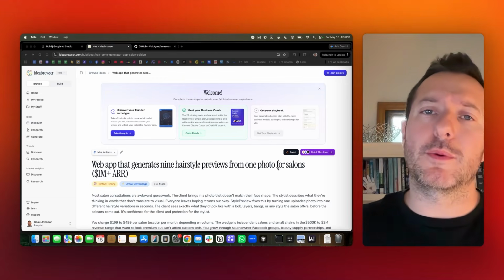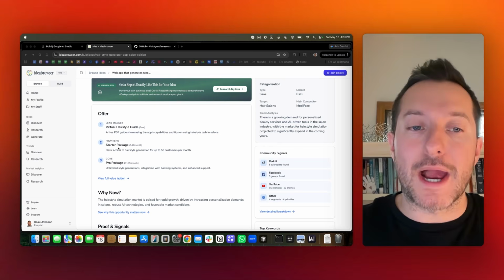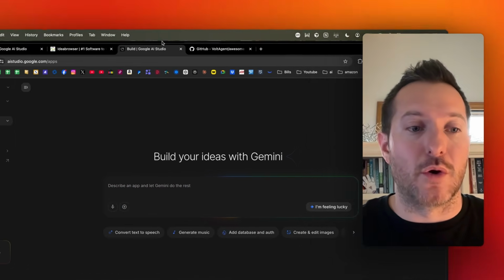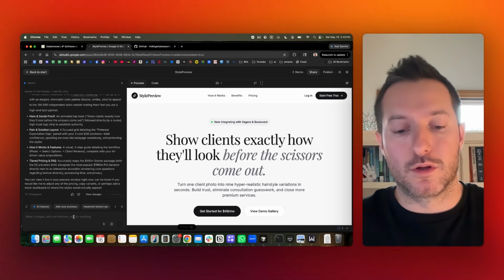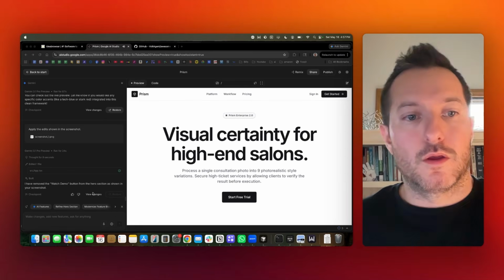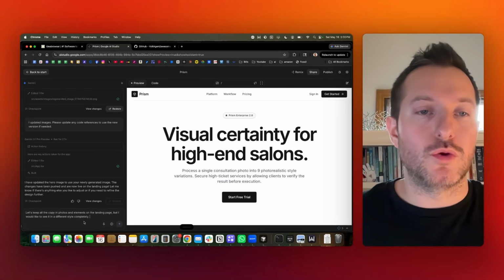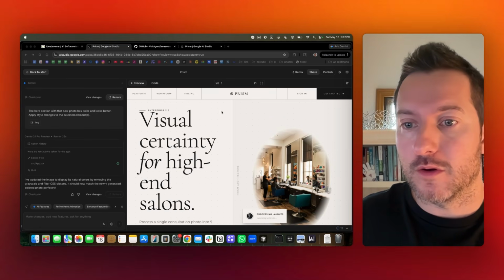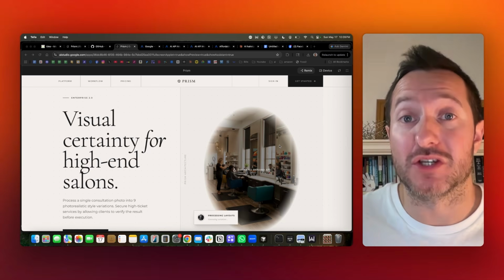Build Apps NOW Without Coding Skills (COPY ME)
I built an AI haircut app for the hair industry in under 15 minutes, and it turns one headshot into nine hairstyle variations a salon can show a client before a single snip. I used two tools: Idea Browser to pick and validate the idea, and Google AI Studio to build it. In this video I walk through every step, from the product requirements document to the landing page to the working feature. You will see how I connect Idea Browser straight into Google AI Studio with MCP, how I use Nano Banana to design the hero image, and how I get login, dashboard, and photo upload all working by the end.

TIMESTAMPS
00:00 – Nine haircuts from one photo
00:21 – The two tools: Idea Browser and Google AI Studio
00:44 – The problem salons have today
01:11 – Validating the idea with Reddit and web search
02:20 – The offer, lead magnet, and pricing
02:52 – Why the timing works
03:18 – How you sell this to a salon
03:43 – Connecting Idea Browser to AI Studio with MCP
05:01 – Starting with the product requirements document
05:39 – The first landing page goes live
06:16 – A design template built from 55 websites
07:59 – Editing the page by pointing at it
08:21 – Nano Banana designs the hero image
09:14 – Annotate mode
13:06 – Writing the feature spec
13:46 – The core feature: headshot in, nine haircuts out
15:11 – Making login, dashboard, and upload work
15:54 – Google AI Studio is free with a Gmail account

- How to turn a validated idea into a working app using a product requirements document as your vision
- How the Idea Browser MCP connector pulls a whole project into Google AI Studio
- How to use Nano Banana to design hero images and dashboards inside your build
- How annotate mode lets you edit a page by pointing at the part you want changed
- Why the feature spec is the document that makes the core feature actually work

THE BUILD, STEP BY STEP

1. Picking the idea. I start in Idea Browser with a hairstyle generator for salons. Coming up with a few hairstyle options before a haircut is hard for clients, and it is hard for stylists to market. That gap is the opening.

2. Validating it. The Idea Builder takes the idea and researches it, pulling Reddit posts and broad web search to confirm real people have this problem. It returns the offer, the lead magnet, and pricing tiers.

3. Checking the timing. The hairstyle simulation market is set for rapid growth as AI tools mature. I cover how you sell this to salons, whether by cold call, email, or walking in and showing them.

4. Connecting the tools. Idea Browser gives you an API key that plugs into Google AI Studio. With MCP connected, I click build this idea and the whole project moves across.

5. Starting with the PRD. I begin with the product requirements document because it is the vision and the roadmap. It gives the model far more context to work from.

6. Building the landing page. The first version comes up fast. I apply a design template built from 55 websites with their colors and typography, then push it toward a more modern look.

7. Designing with Nano Banana. Since this runs on Google's platform, I have Nano Banana for image generation. I use it on the hero section, then switch to annotate mode to comment directly on the parts I want changed.

8. Writing the feature spec. This generates a comprehensive specification that gives clear direction for the core feature: upload a headshot, get nine haircut variations back.

9. Making it work. I finish by getting sign up, login, dashboard access, and photo upload all functioning, so a salon can run the whole flow end to end.

QUOTES FROM THE VIDEO
"With Nano Banana Pro, we can basically upload a headshot and get nine variations of hairstyles."
"We're actually going to start with the product requirements document first, because this is the vision and the road map."
"Since we're on the Google platform, we can have access to Nano Banana, which is a very powerful image generation tool."
"Google AI Studio is free, it just uses your Gmail account."